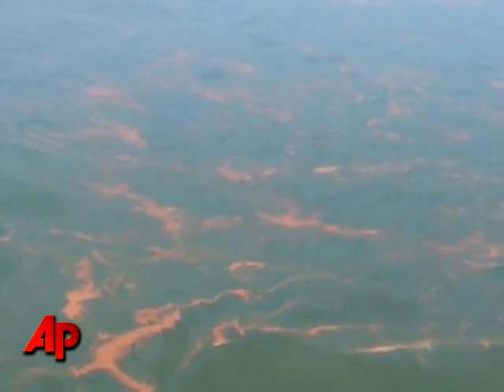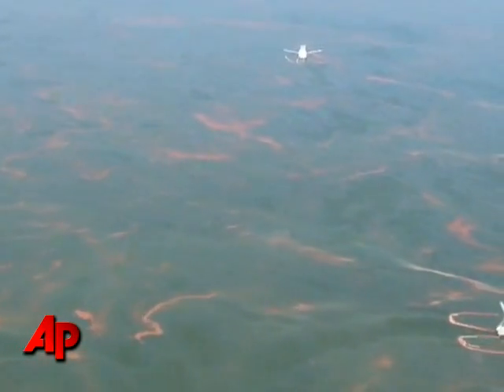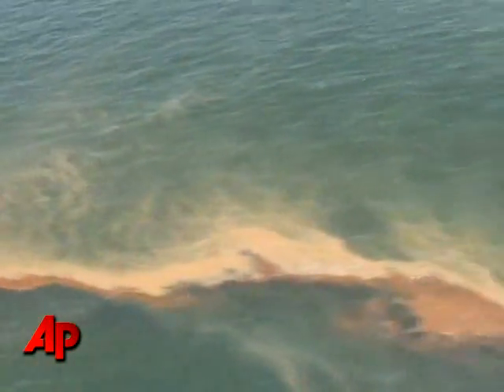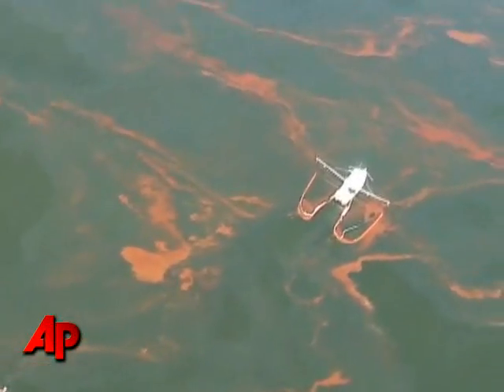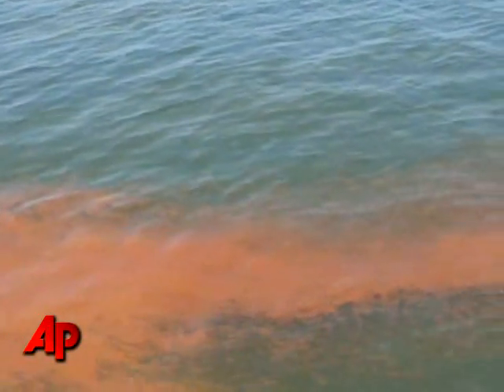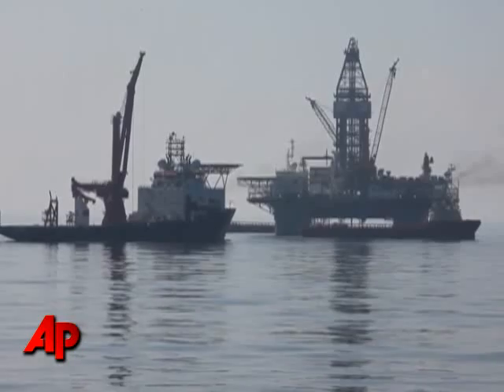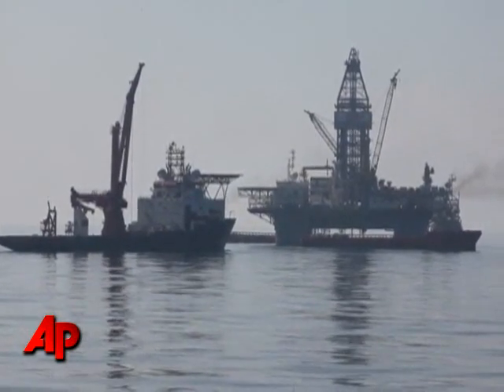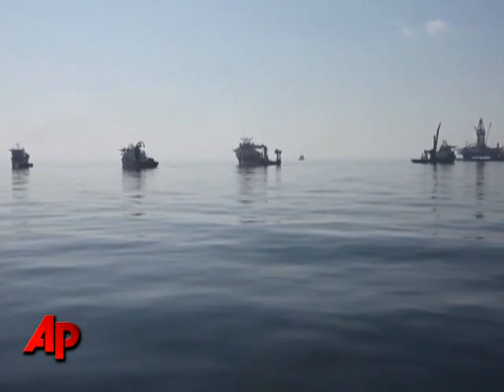Napolitano: Gulf Spill Could Be 'unprecedented'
Homeland Security Secretary Janet Napolitano detailed the resources being used to clean up the oil spill in the Gulf of Mexico and said the possibility remained that the spill could become an unprecedented disaster. (May 6)